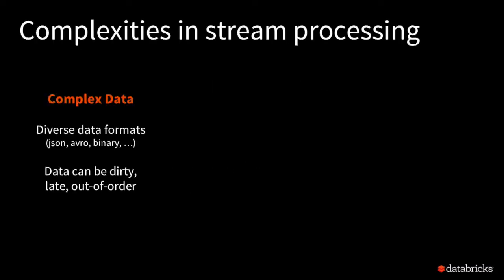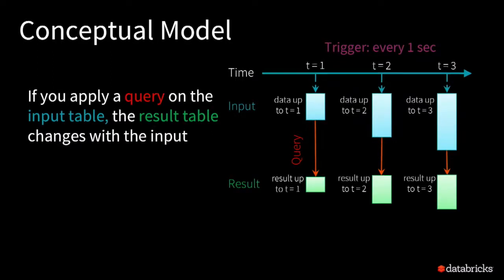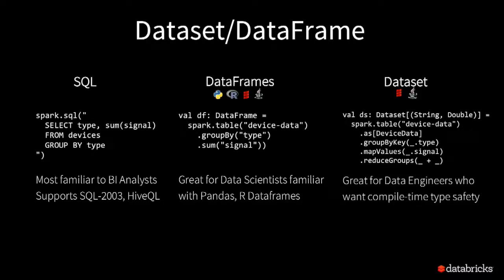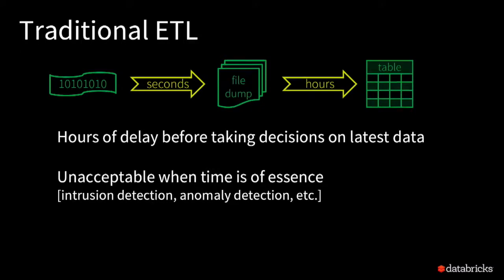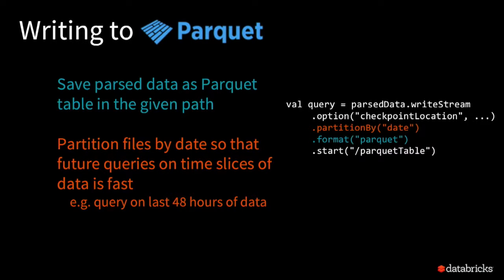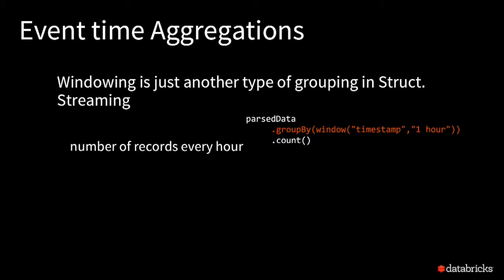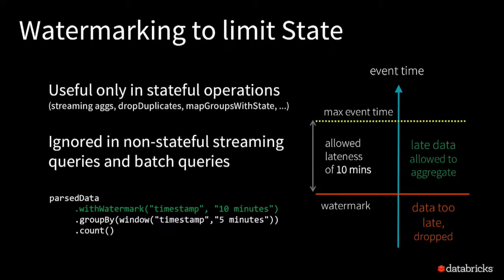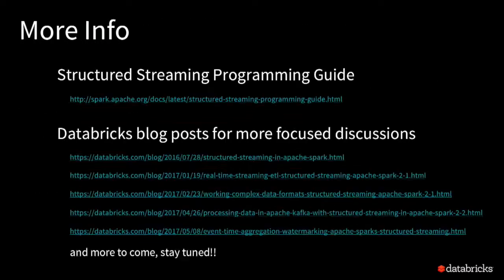Easy, Scalable, Fault tolerant stream processing with Structured Streaming in Apache Spark